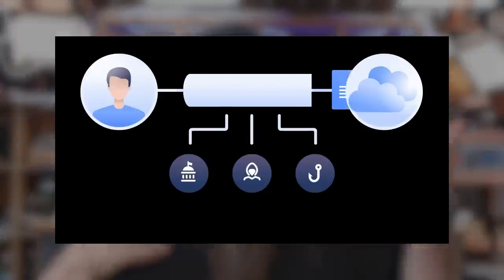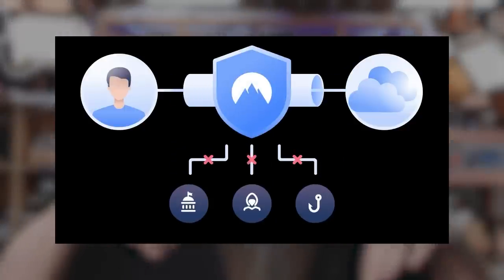Picking A Professional Coopers Brain On Barrels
It’s risk-free with Nord’s 30-day money-back guarantee!

This has been a long time coming.  I'm very glad to say that we finally have a professional cooper on the show.  Mitch does an amazing job of answering all the questions I throw at him.

       More From Chase The Craft

  Things &  I Use &/or Recommend

Refractometer - Sugar

Refractometer - alcohol %

IR Thermometer

Induction Heater

Fruit Press

Canon R6

Amran 200x Light: